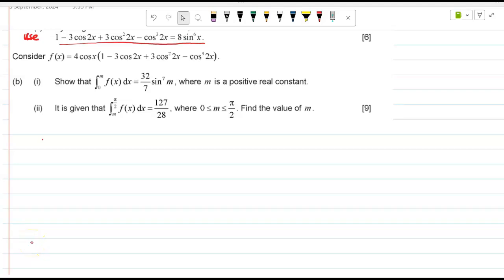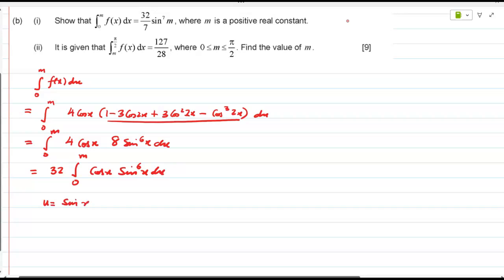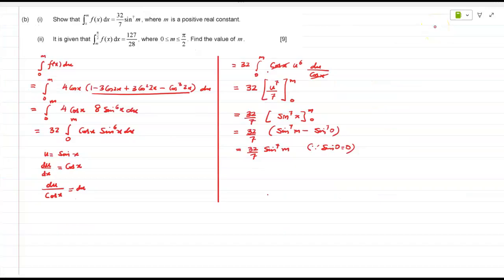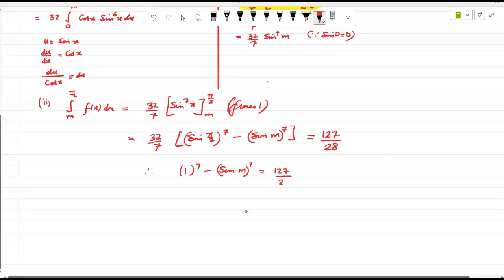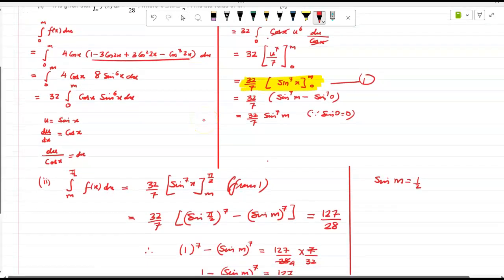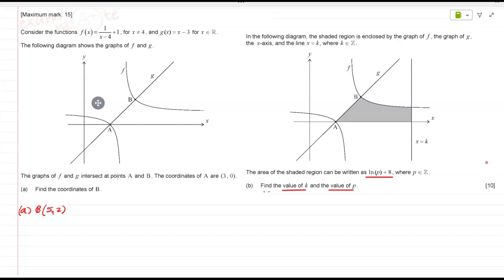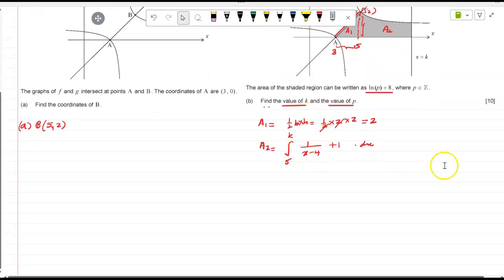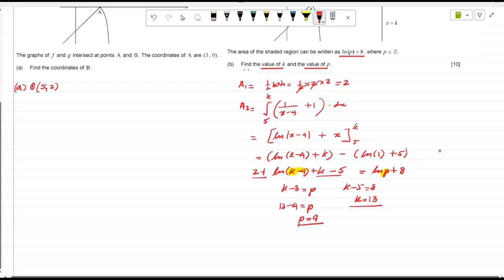Integration practice questions for Math AA SL